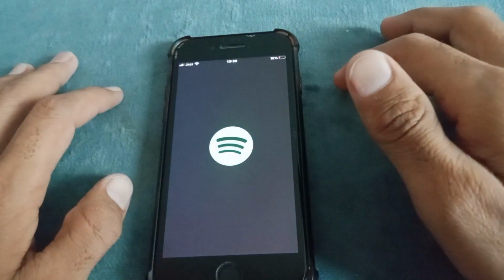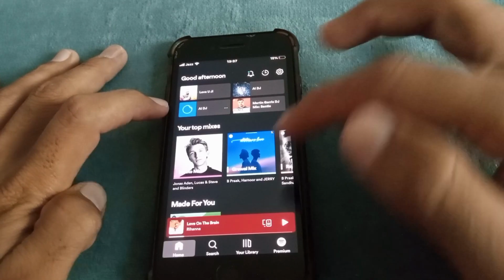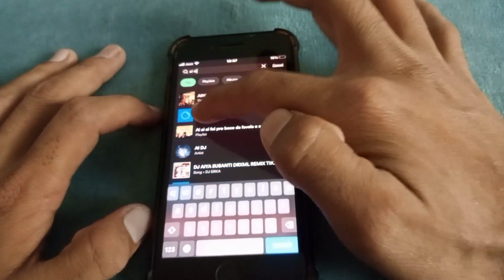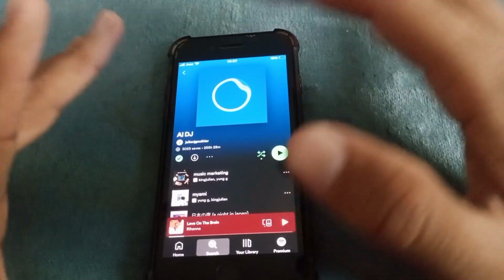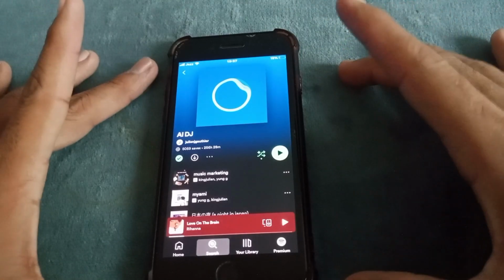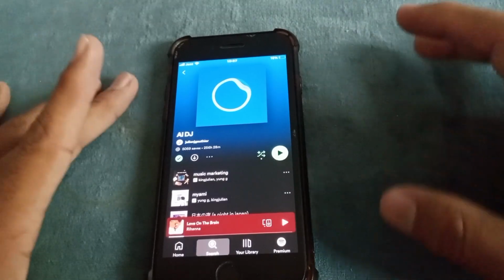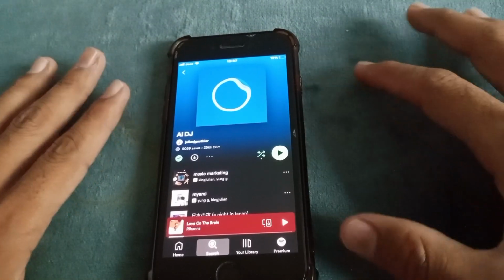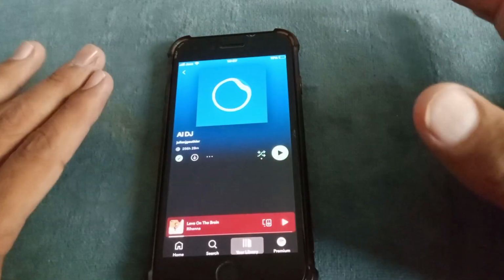How to Use DJ AI Mode in Spotify || Spotify New Update 2023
After watching this video you will be able to know "How to Use DJ AI Mode in Spotify || Use Spotify DJ Mode || Spotify New Update 2023 ||  " So get rid of this problem and enjoy your device.